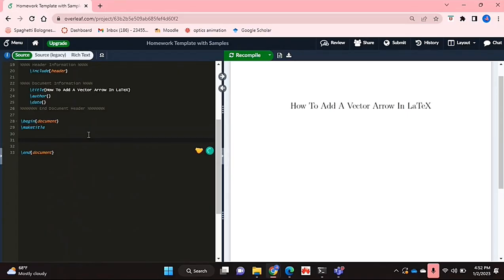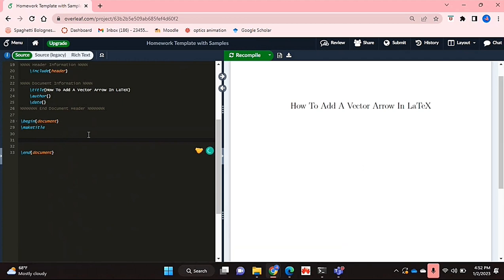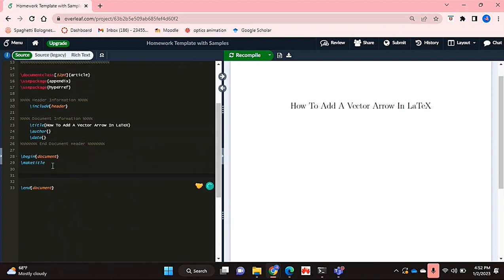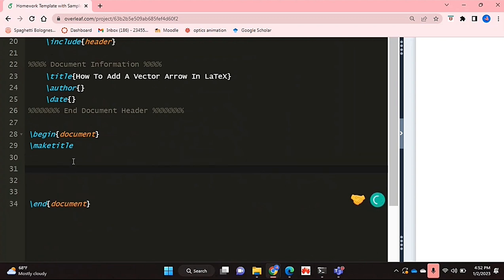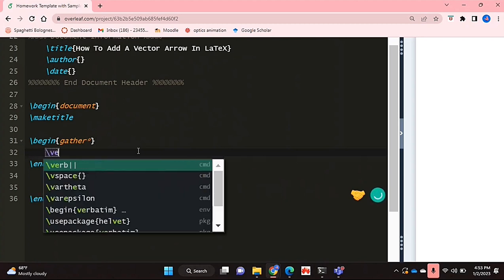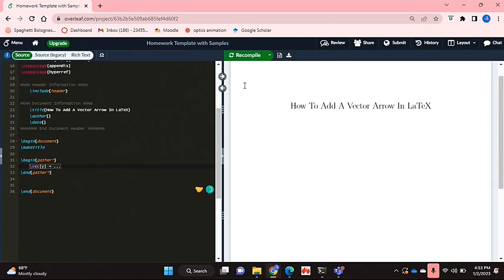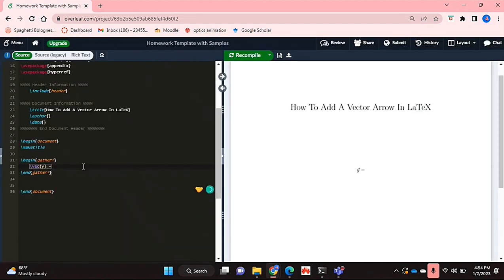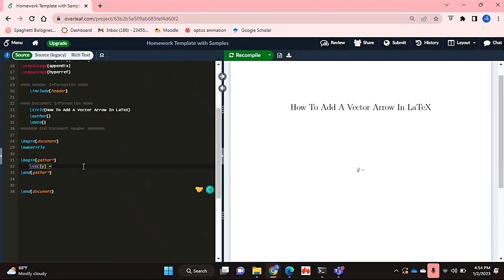✅ How To Add A Vector Arrow In LaTeX 🔴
About this product:

LaTeX is a computer program used for making articles, books and math formulas look good. LaTeX is well-suited for expressing mathematical formulas on electronic devices in a more human readable format, by showing them in a way similar to how they would be written by hand.